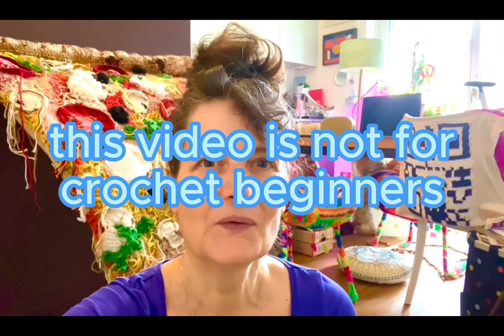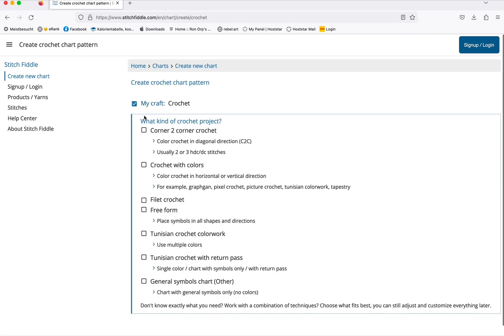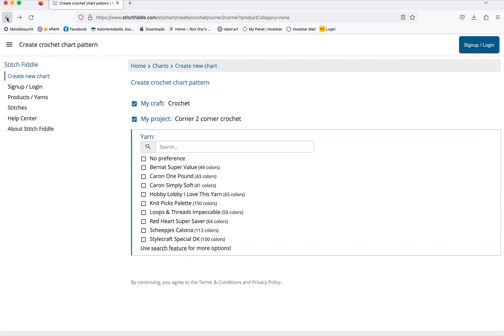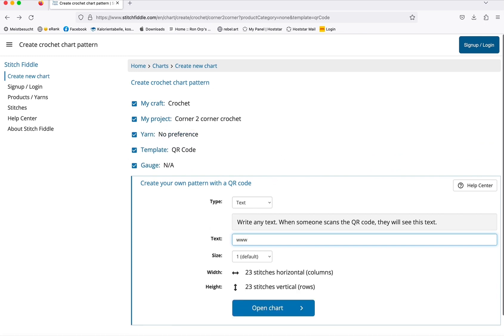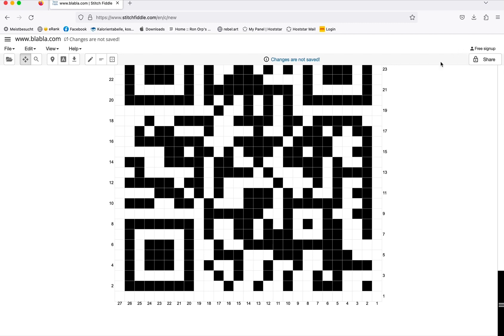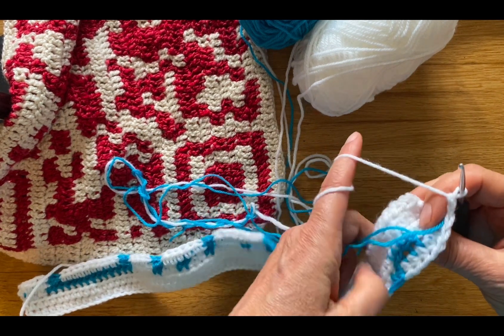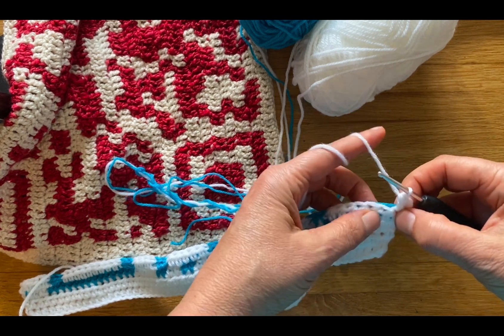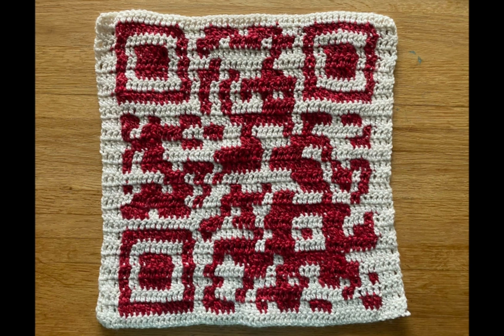Crochet Tutorial: Creating a QR Code for Advanced Crocheters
LEARN HOW TO CROCHET QR-CODES, IT'S A VERY SHORT TUTORIAL. You can ask me questions in the comments 💖

Hey crocheters!

IN THE VIDEO I FORGOT TO MENTION THAT IT IS VERY IMPORTANT TO USE YARN WITH HIGH CONTRASTING COLORS!

Addendum: It is super important that you use threads of the exact same thickness and with high-contrast colors! The QR code that I started in the video turned out crooked because my thread wasn't completely the same thickness, and I also used acrylic yarn that I had received as a gift. I advise against using that. So, I'm going back to the tried and true, and I'm also going back to using the entire range of double crochet stitches that have proven themselves for me. In the video, I said I was starting the experiment with half double crochet stitches. Hahaha, it's not quite easy and involves a lot of trial and error, but in the end, it's worth it! So again, i'm back to cotton yarn and double crochet 😅 😂 🤣

In this tutorial, I'll be sharing a unique and exciting project for those of you with advanced crochet skills. We'll be diving into the world of technology and creating a crochet QR code!

If you're not familiar with QR codes, they are those square-shaped codes you often find on products, advertisements, or websites. They can be scanned using a smartphone or a QR code reader, directing you to a specific URL or providing additional information. Today, we'll be turning that digital concept into a tangible crochet masterpiece.

Before we start, make sure you have a good grasp of basic crochet stitches and techniques. This project is more suitable for those who have some experience under their belts.

Here are the materials you'll need for this project:

    Yarn in contrasting colors
    Crochet hook (size will depend on your yarn weight)
    Scissors
    Tapestry needle

Once you gather your materials, follow along as I guide you through each step of creating a crochet QR code. From selecting the right colors to planning out the design, you'll learn how to crochet a QR code that actually works!

Remember, this project requires patience and attention to detail. But the end result will be absolutely worth it! You'll have a one-of-a-kind piece that showcases your crochet skills and your technological flair.

So, grab your hooks and let's get started on this fascinating crochet journey. Together, we'll explore the intersection of traditional crafting and modern technology as we crochet our very own QR code!